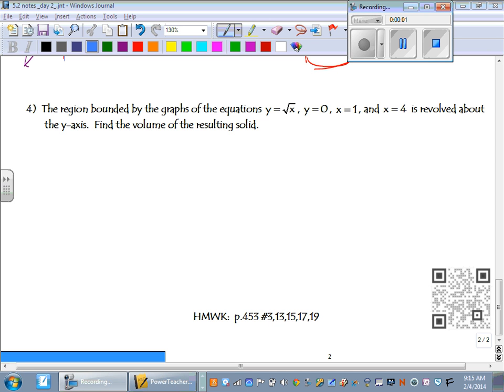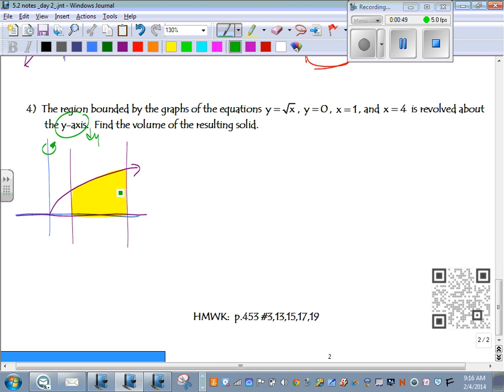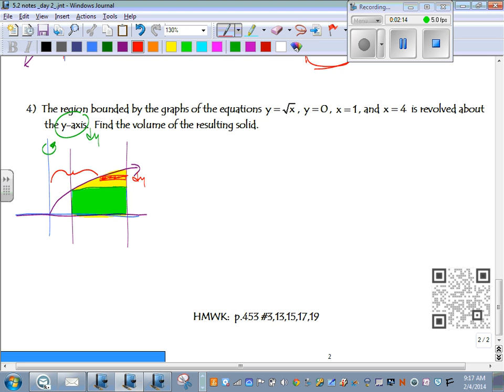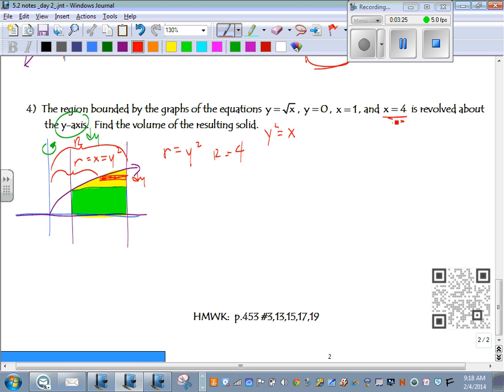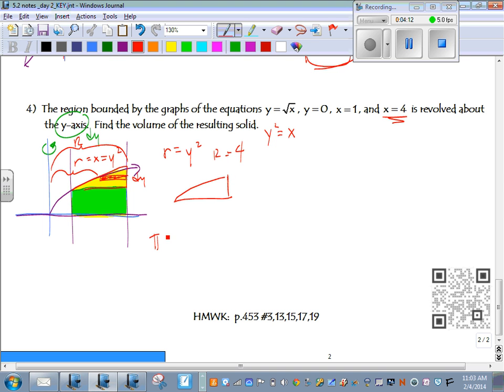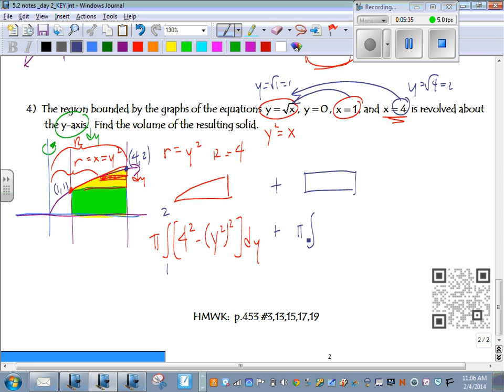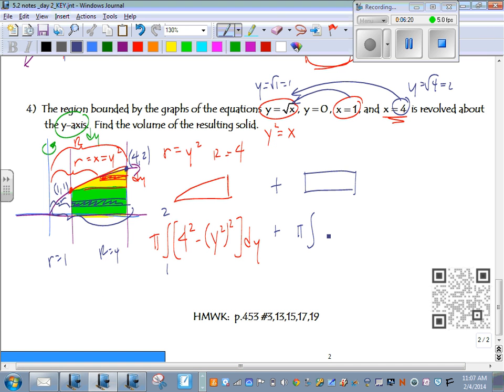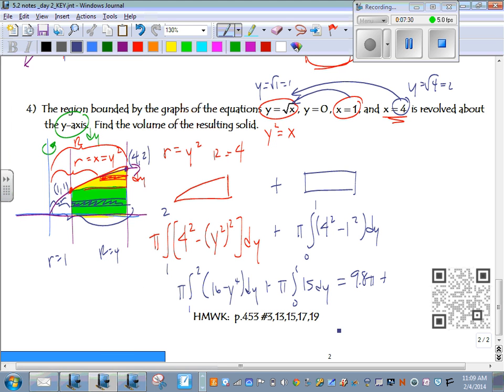Calculus 5 2 Notes day 2 Problem #4